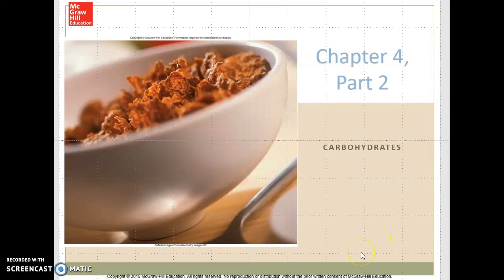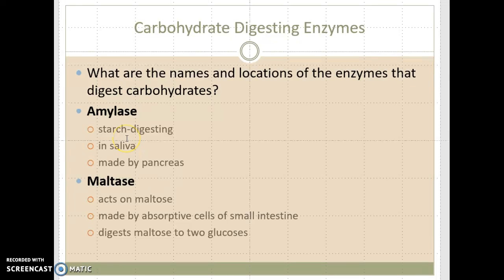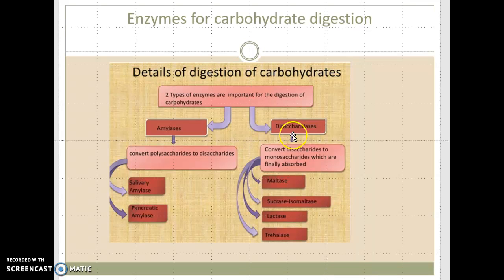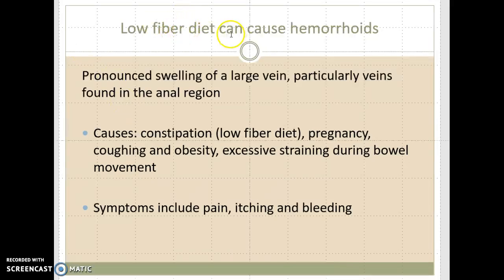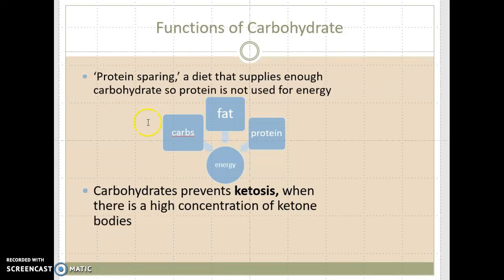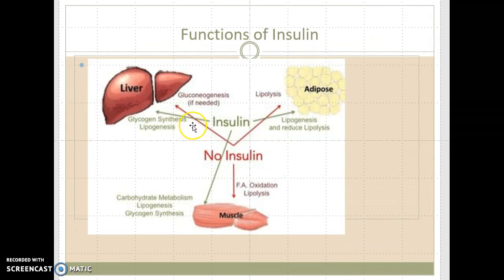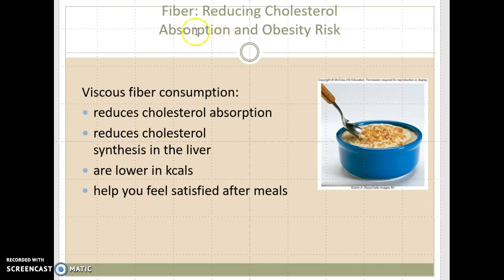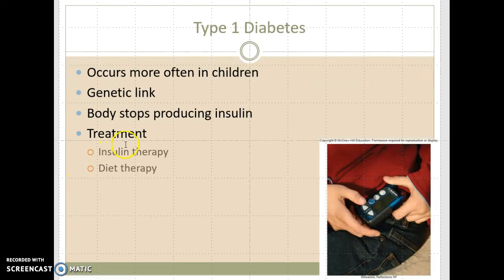Chap 4, Part 2, KNH 102